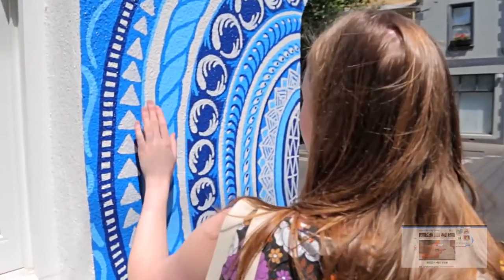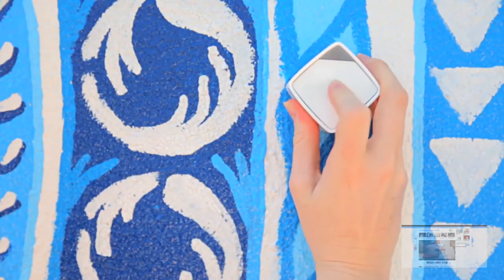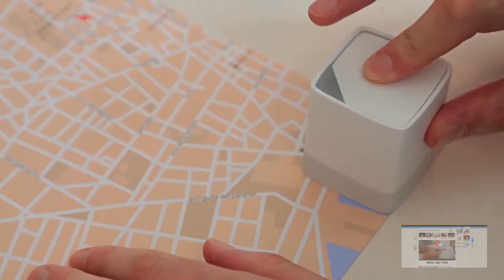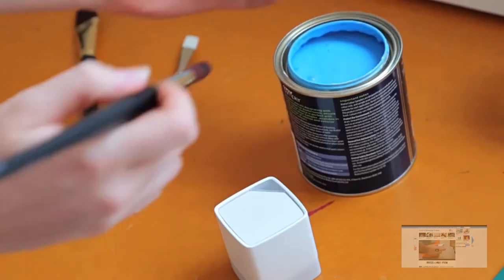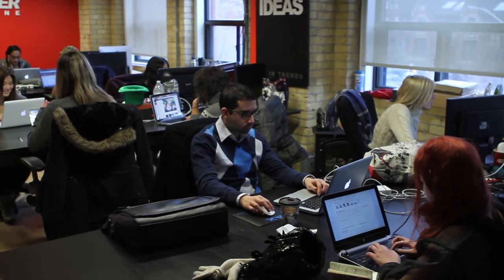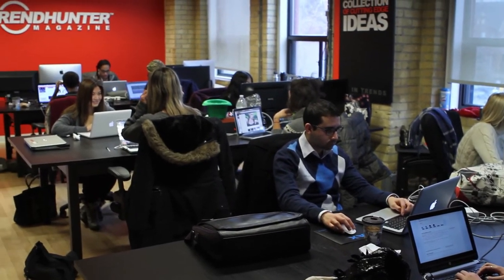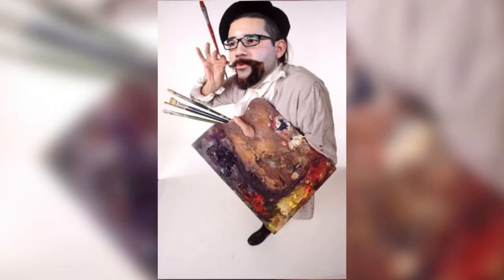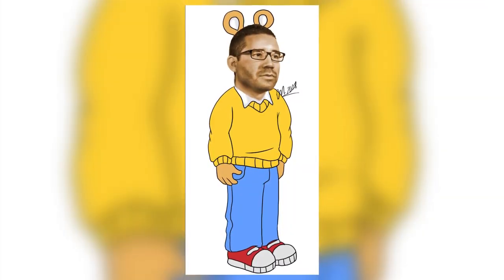Digital Hue-Detecting Cubes - The SwatchMate Color Capturing Cube is a Great Gift for Artists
Trend Hunter's Mike Nieto talked about the SwatchMate color capturing cube, which detects hues instantly from objects. This device is great for artistic people like Mike because it helps users capture the unique hues of a particular object and digitally transfer them onto the SwatchMate cube as easily as placing it on the object's surface.